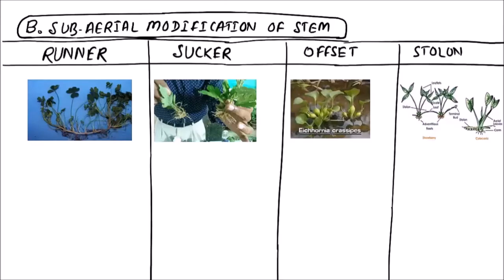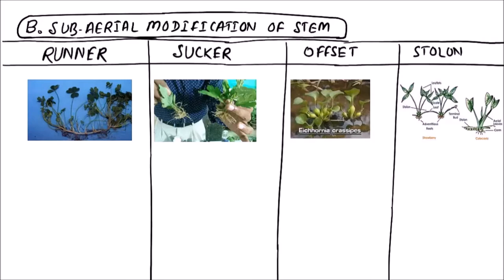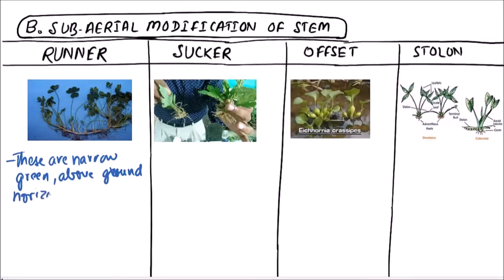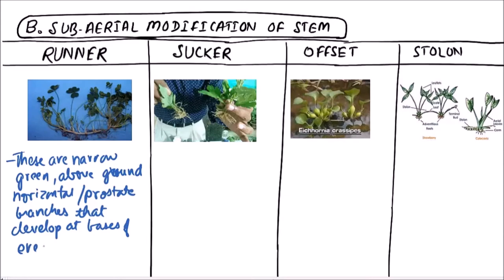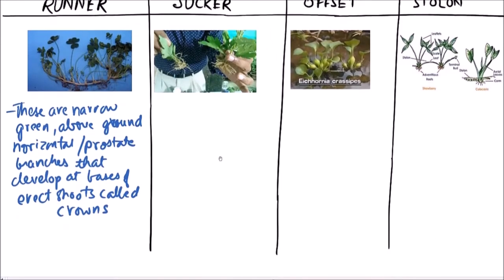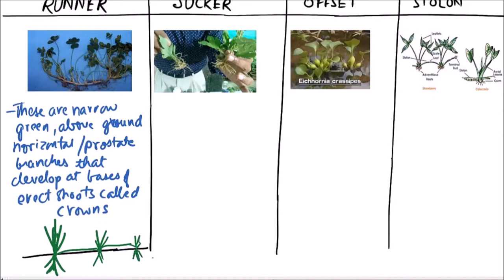Class 11-Botany Lecture-Discuss The Sub-Aerial Modifications Of Stem -3.23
In this video on Morphology of Angiosperms, Sub-aerial Modifications of Stem are discussed.